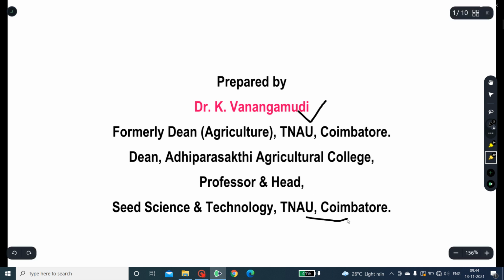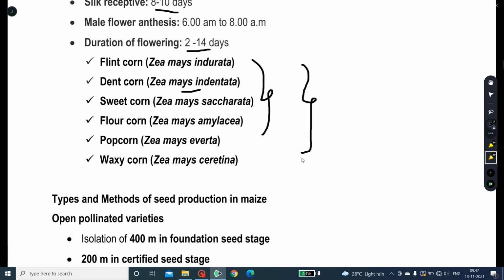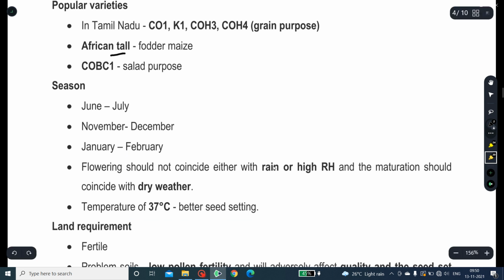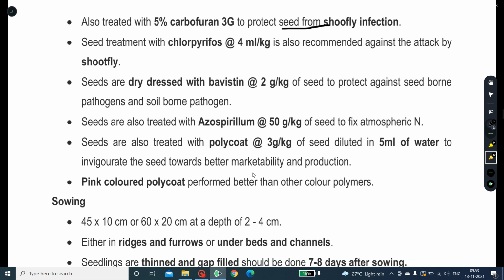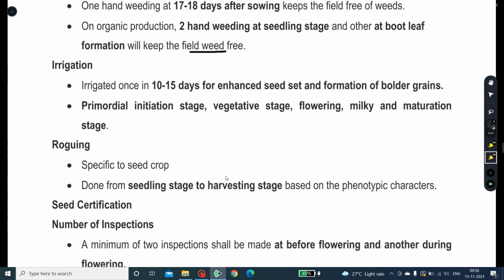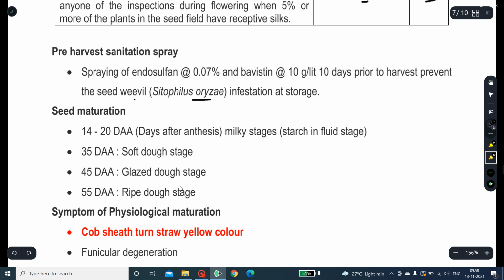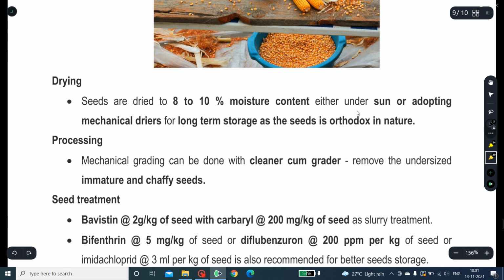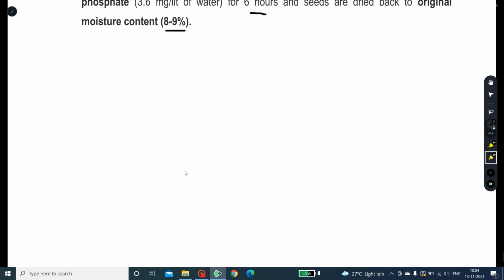VARIETAL SEED PRODUCTION IN MAIZE/K Vanangamudi/TNPSC AO AAO AHO/ICAR SRF NET ARS /IBPS AFO exams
VARIETAL SEED PRODUCTION IN MAIZE
Seed Science & Technology
K Vanangamudi
ICAR AIEEA JRF & SRF for PG admissions exams
ICAR NET, ARS & STO (T-6) exams
IBPS – AFO exams
Zenia and metazenia in maize
Pre sowing seed treatment in maize